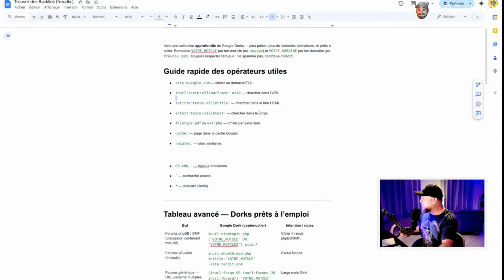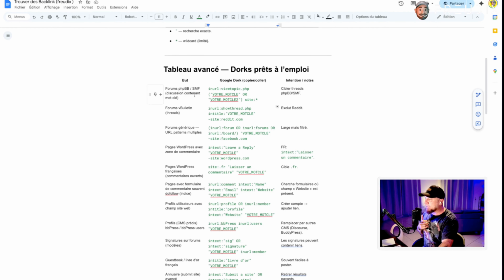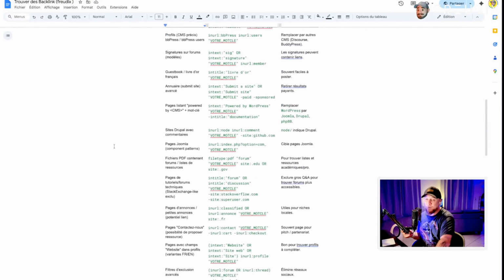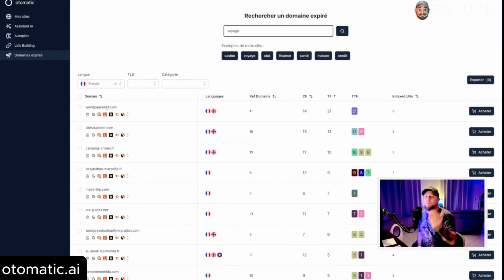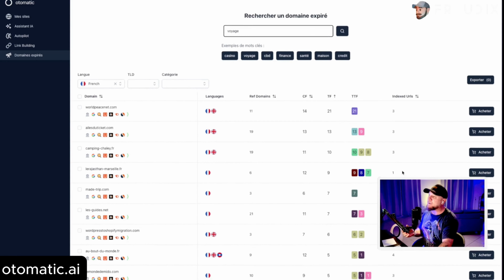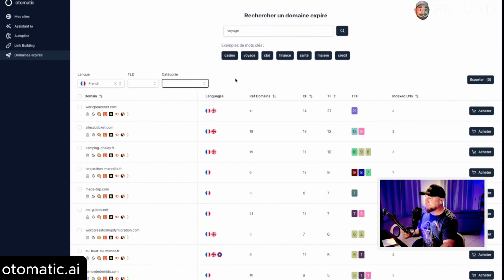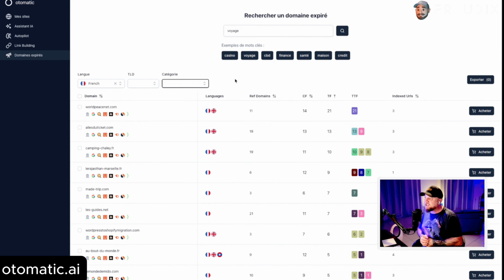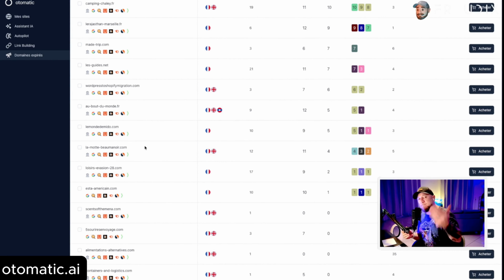NETLINKING GUIDE : Top 5 Best Strategies